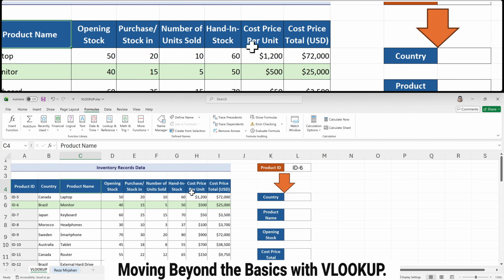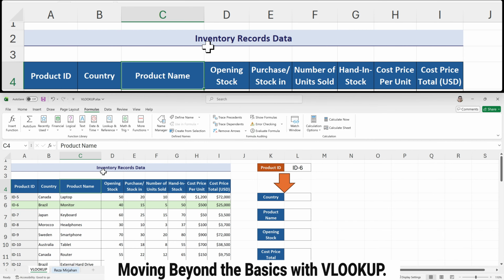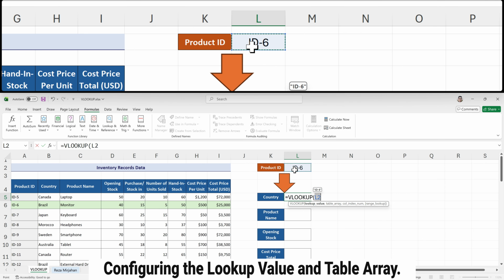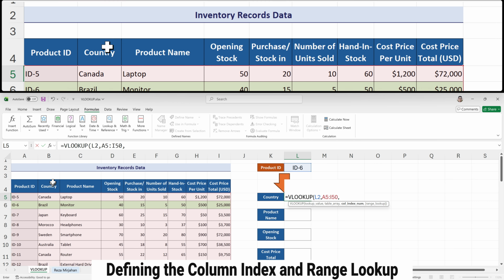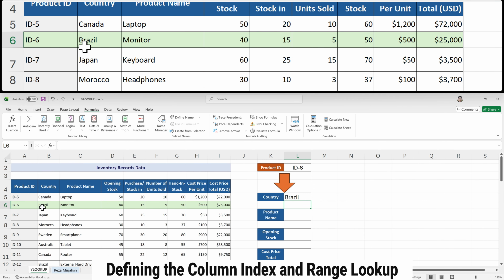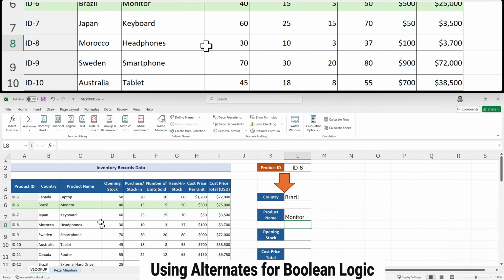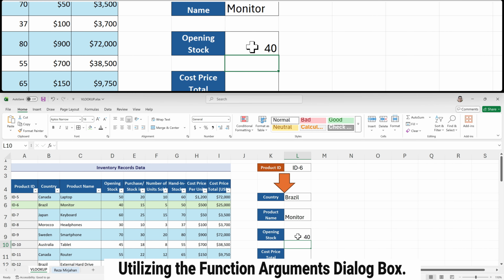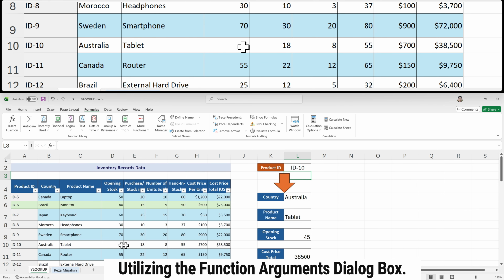How to Use VLOOKUP to Find Data Fast in Excel ?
VLOOKUP and Build Dynamic Lookups

You’ll learn how VLOOKUP works behind the scenes and how to apply it to a real-world inventory dataset. Step by step, we’ll build a smart lookup system where typing a simple Product ID instantly returns related details like country, product name, opening stock, and total cost — all automatically.

Along the way, you’ll clearly understand each argument of the function, avoid common mistakes, and discover practical tips to make your formulas cleaner, faster, and more dynamic.

📂 Index
00:00 - What is the VLOOKUP function?
01:17 - Step 1: Configuring the Lookup Value and Table Array
02:38 - Step 2: Defining the Column Index and Exact Match (FALSE)
03:54 - Pro Tip: Using 0 Instead of FALSE for an Exact Match
04:45 - How to Streamline Formulas with Named Tables
05:42 - Alternative Method: Using the Function Arguments Dialog Box
06:16 - Final Demonstration

Whether you’re reinforcing your fundamentals or sharpening your lookup skills, this video will give you a solid and practical understanding of exact-match VLOOKUP and how professionals use it in real scenarios.

By the end of this tutorial, you’ll be able to:
Build dynamic lookup systems
Understand exact vs approximate matches
Use tables to simplify formulas
Update results instantly by changing a single input